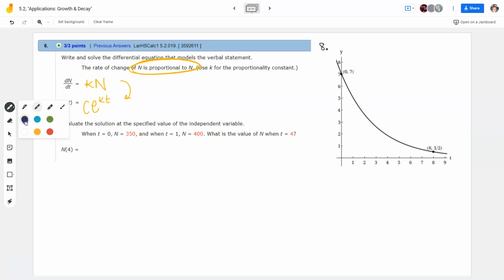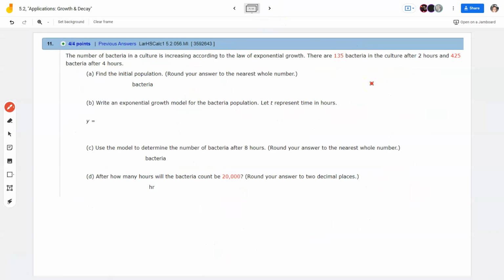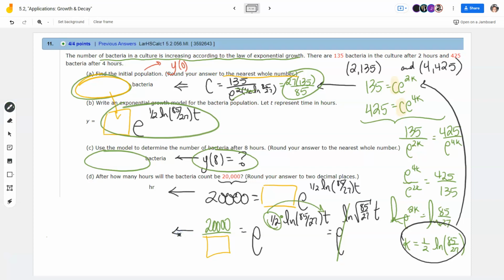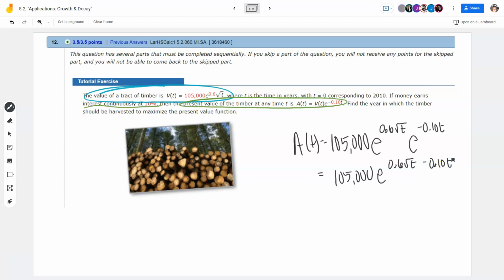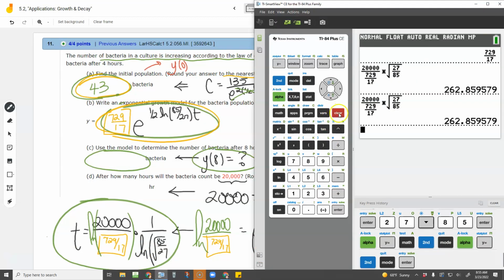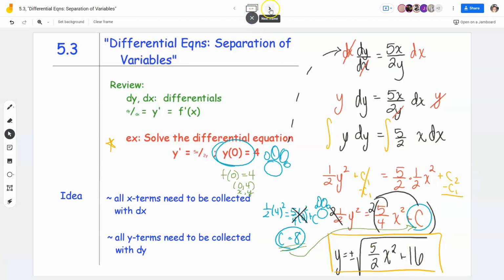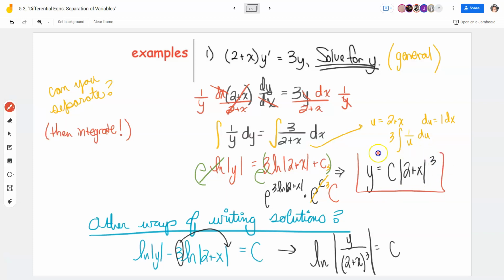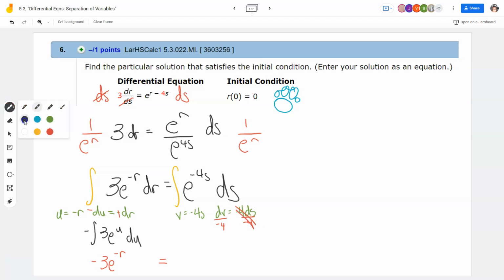AB 5.3, Differential Equations by Separation of Variables, 03.23.22